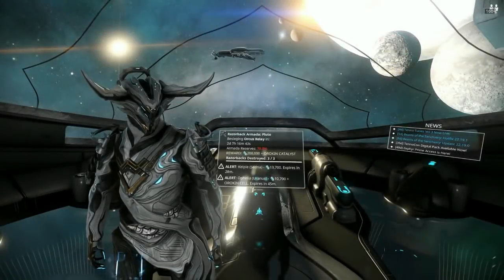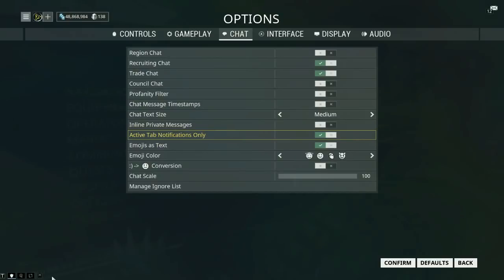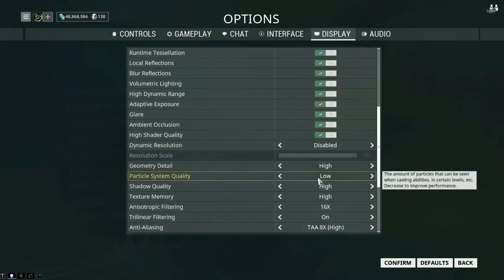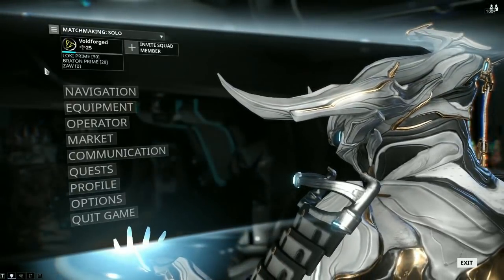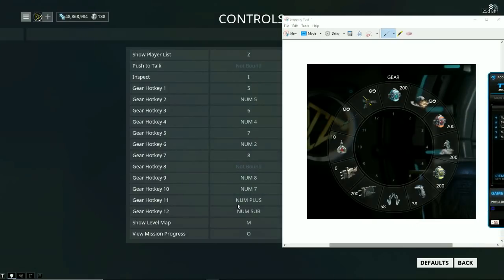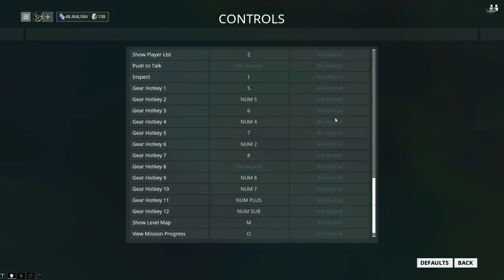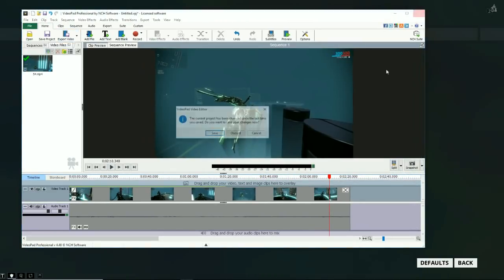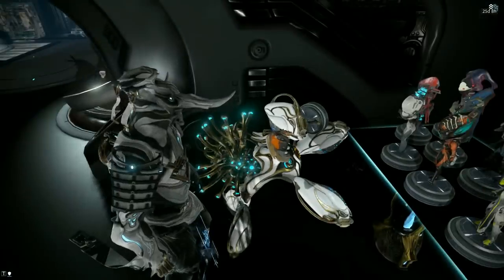Warframe & OBS - Settings & Keybindings.